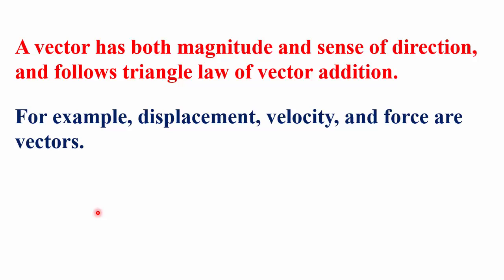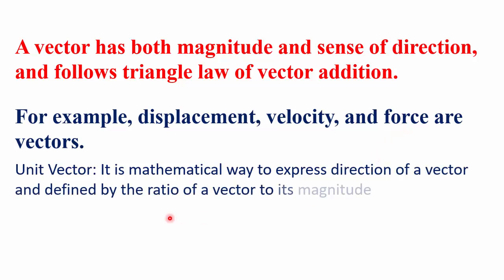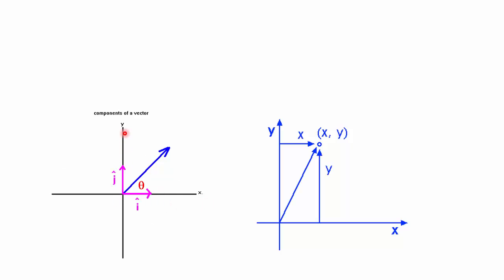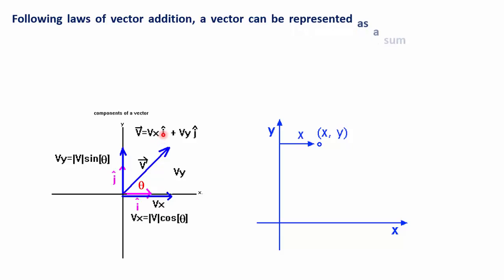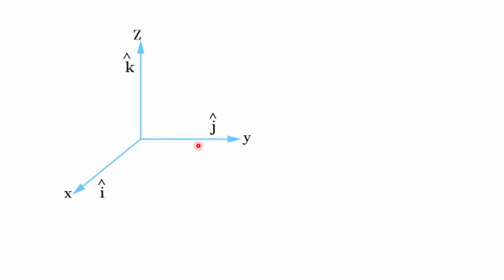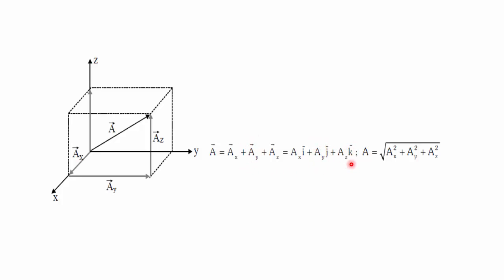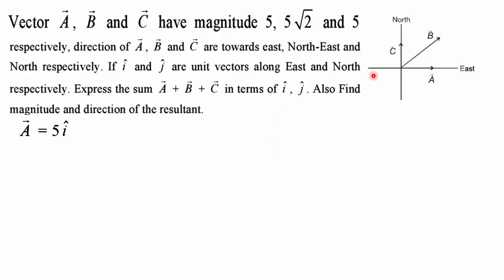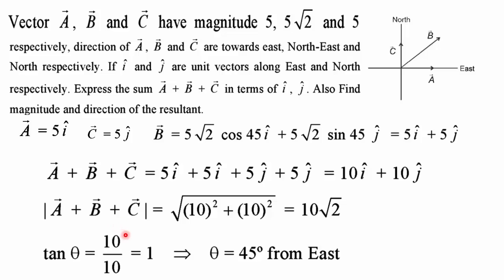01 Vector Resolution 20032021